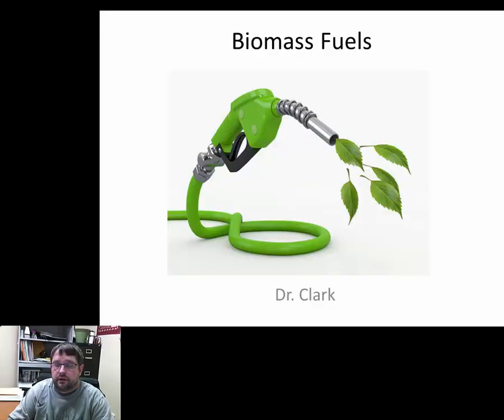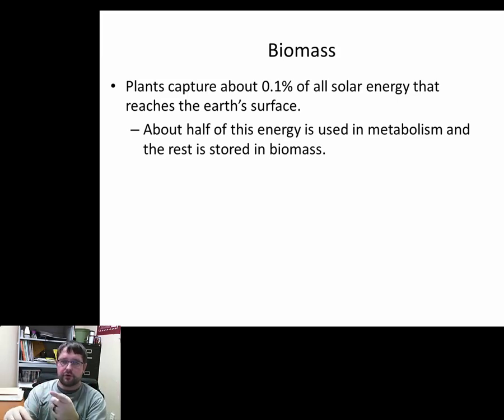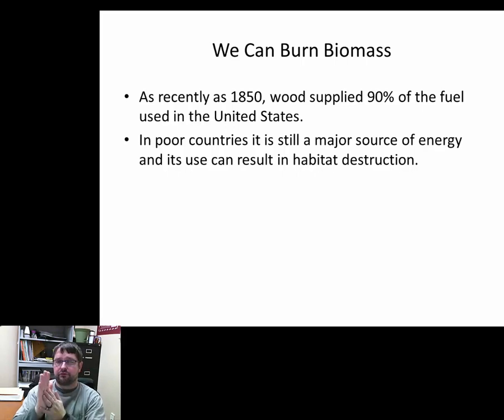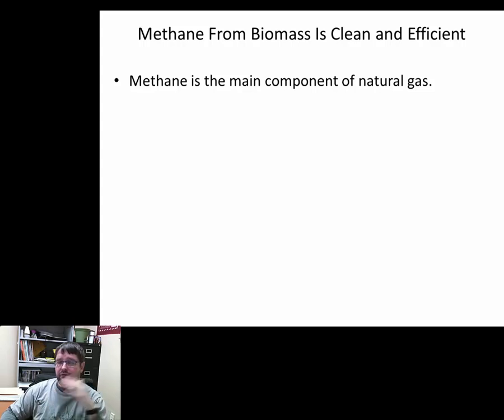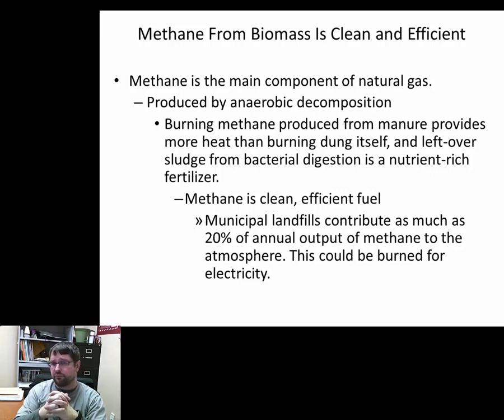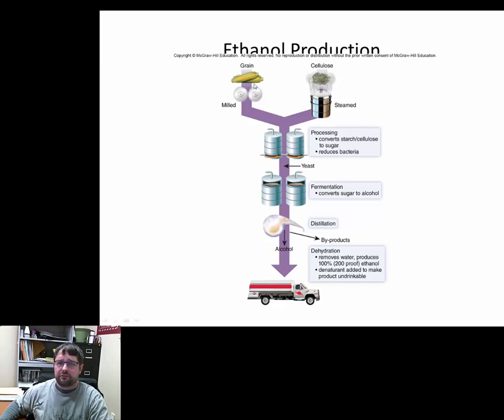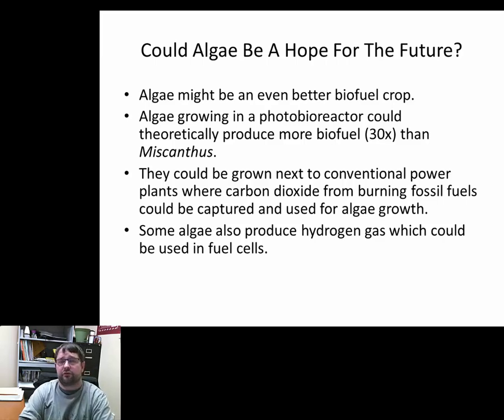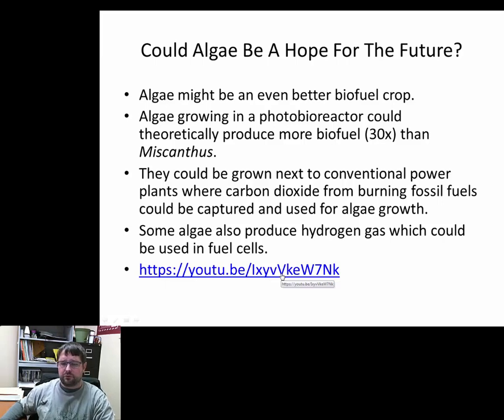Biomass Fuels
Brief overview on biomass fuels; such as, corn, soybean, and algae.